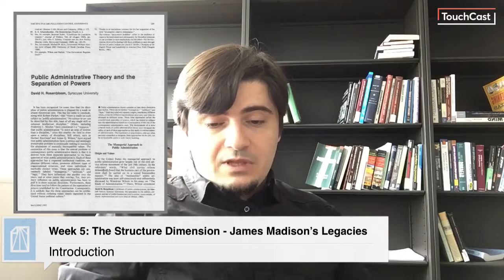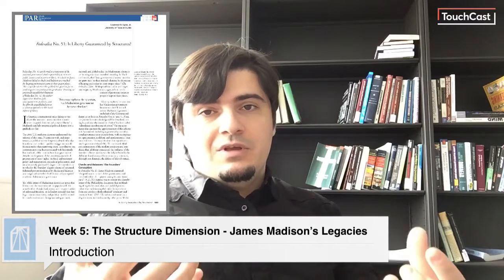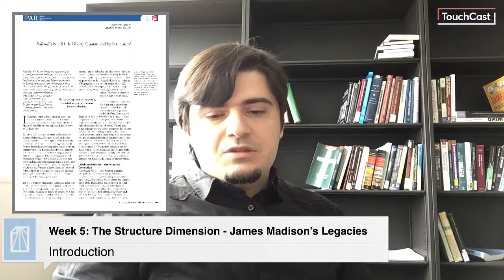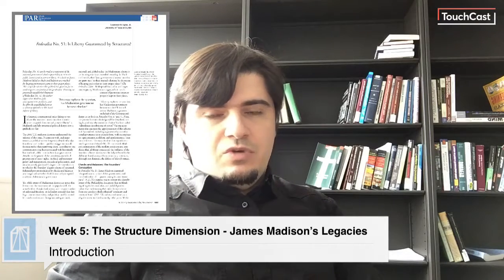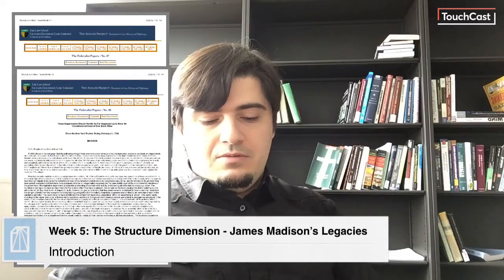5389 S18 W5 Intro